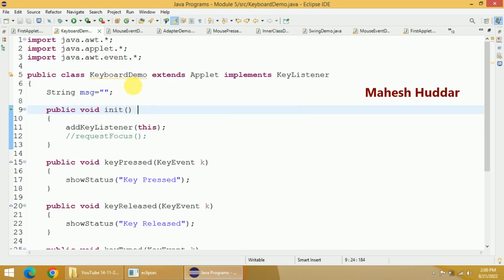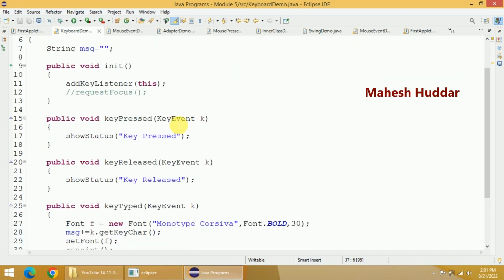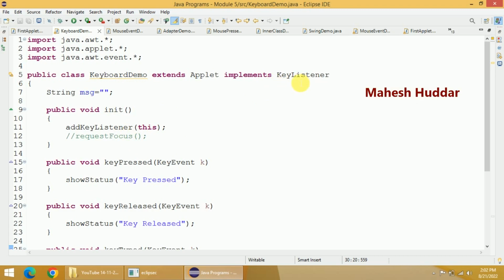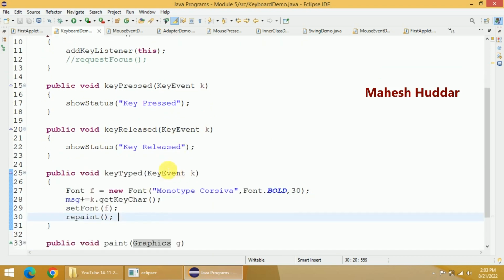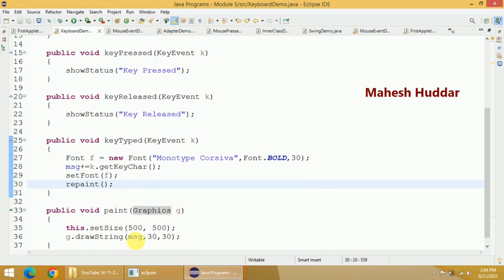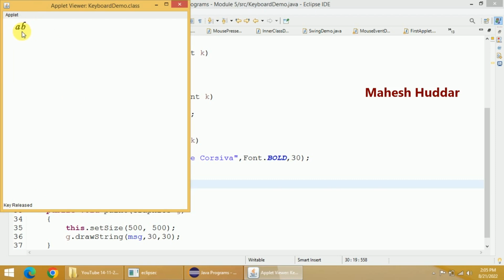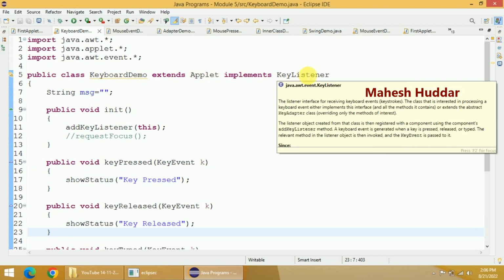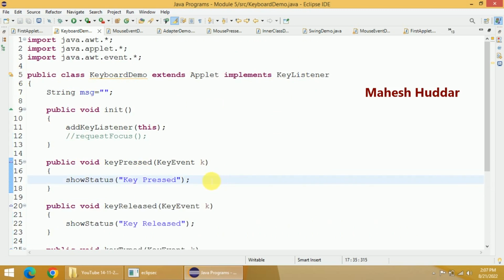How to handle Key Events in Java | Key Listener in Java | Keyboard Events in Java by Mahesh Huddar